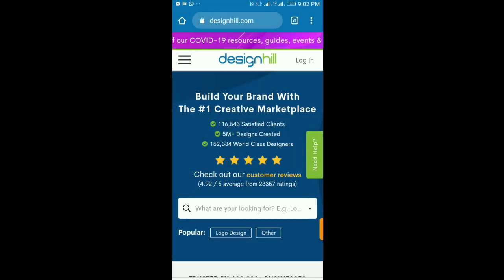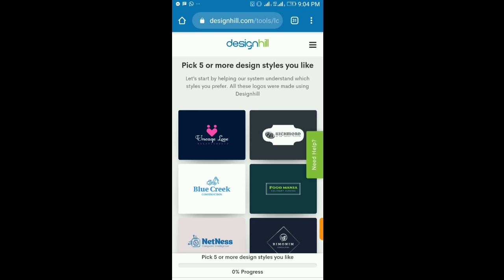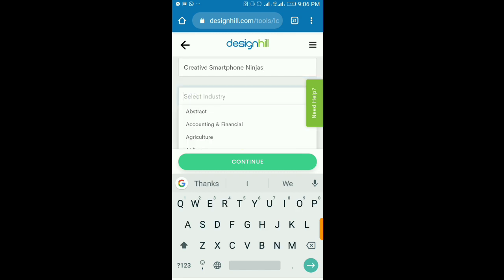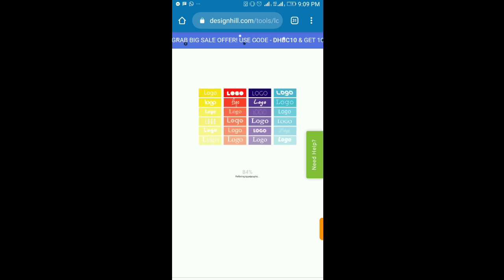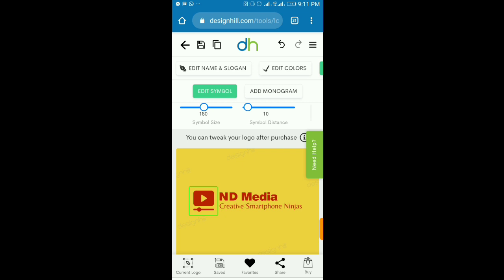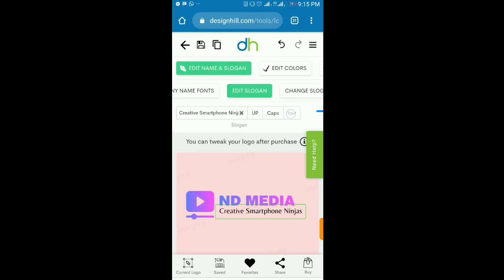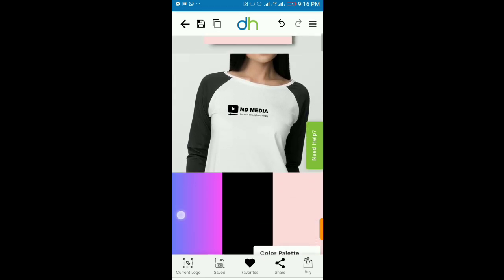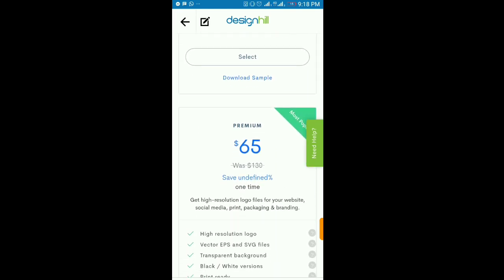How to Make Professional Logo using Designhill’s Logo Maker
A logo is an effective way of communicating your brand story. It’s an essential element of branding that leaves a lasting impact on people’s perception. In short, a logo is one of the most crucial branding investments you can make for your business.

These brand marks work as a point of identification for your brand. Designhill’s AI-powered logo maker is right here to help you out. The super-simple interface of this logo generator is easy to operate. With it, you don’t have to be a pro in designing. You can easily create a personalized logo, no matter whether you’re a designer or not.

All you need to do is to open the Designhill website on your mobile phone. Once done, get registered and launch the DIY logo maker tool from the tools section.

Enter your company’s name, slogan, and proceed further to pick colors, layouts, icons, and symbols relevant to your business.

The logo generator will process your inputs and create hundreds of logos in just a few clicks. Now, you can personalize any of the logos by opening it into the editor.

Once done, favorite it or download it for a nominal charge. You will have a professional logo ready to take your branding campaigns off the ground!

As Promised, you can use this code to get a discount on your order DOZOKOYEYT
Ensure you use the link above to get my discount

So don’t waste your time, create a professional logo on your own in just a few minutes. Use Designhill’s logo maker to generate logos of your choice.